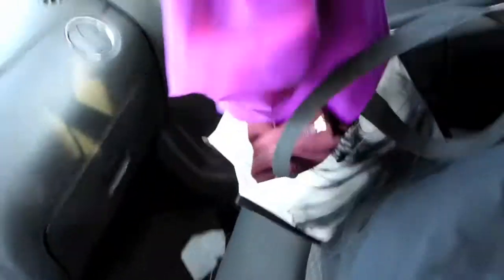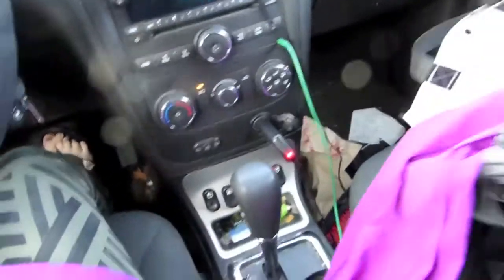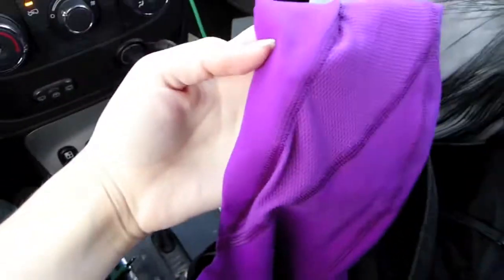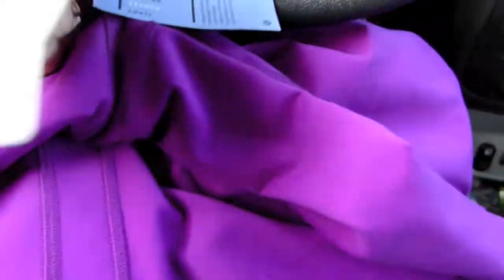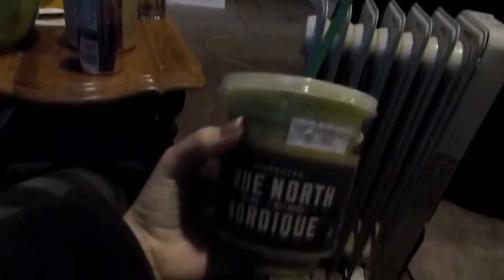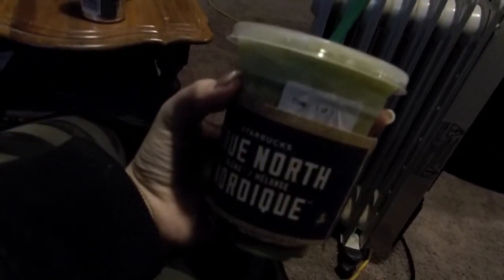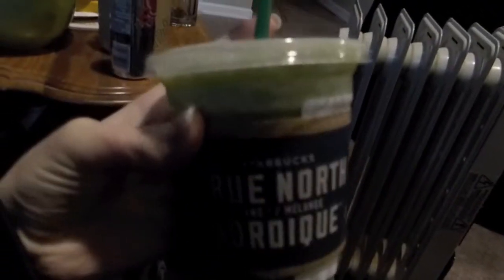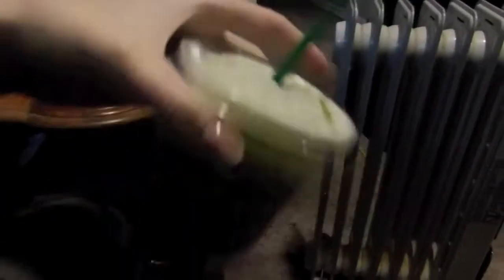Lululemon Shopping Trip / Haul